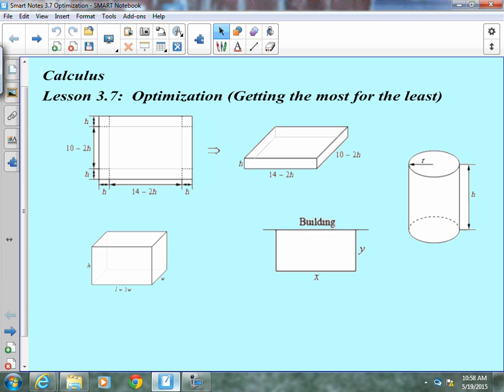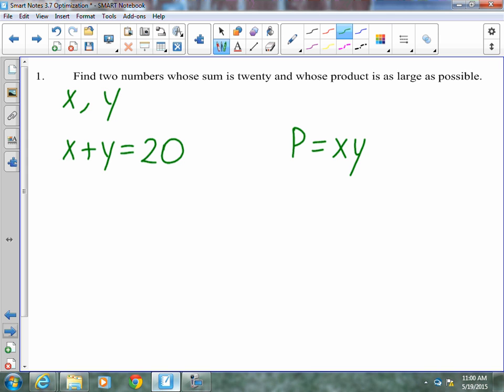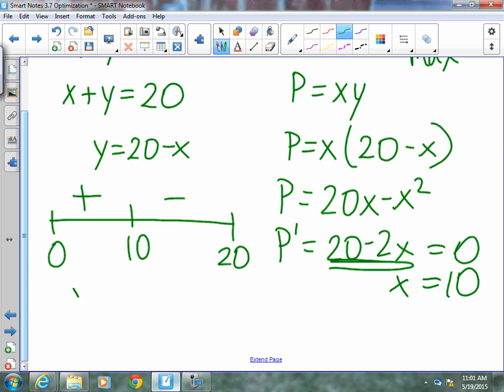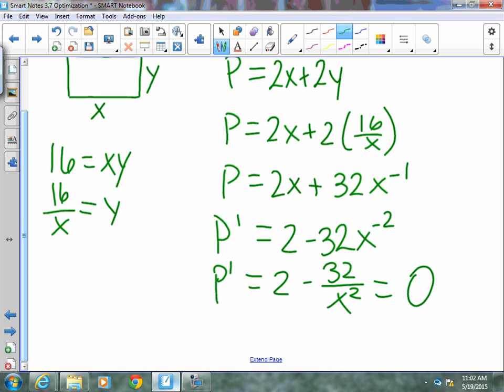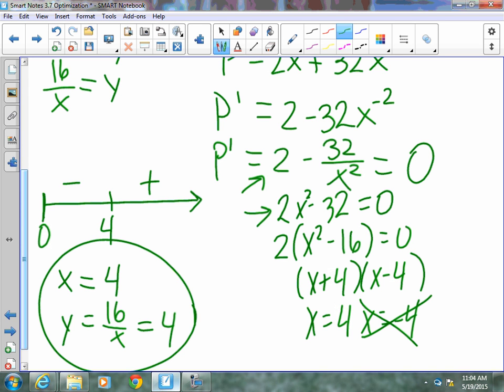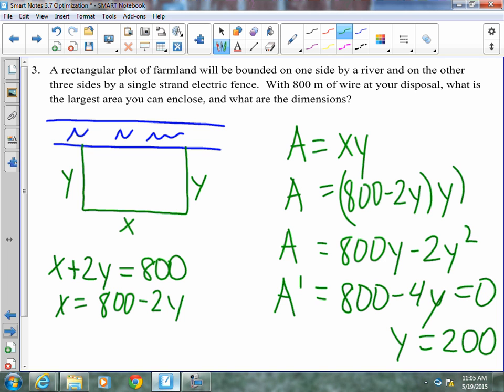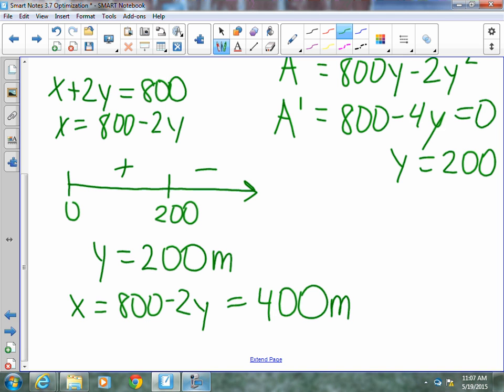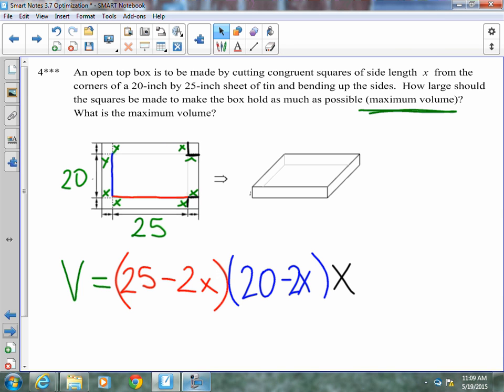Optimization (3.7 D1)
Optimizing different real life situations using Calculus.